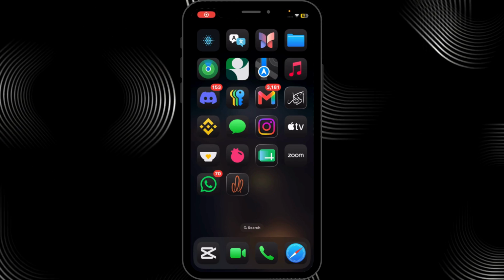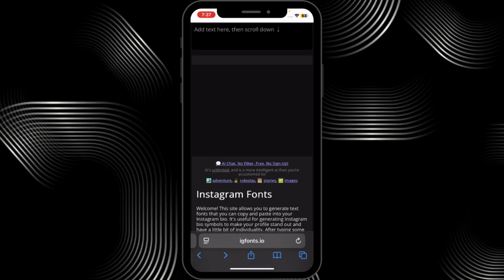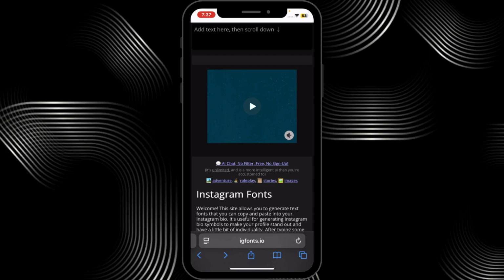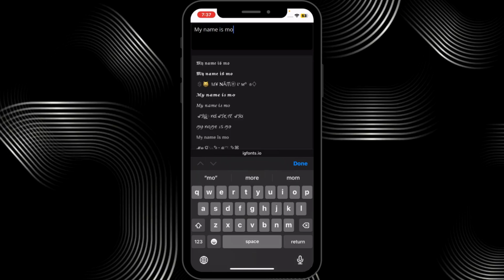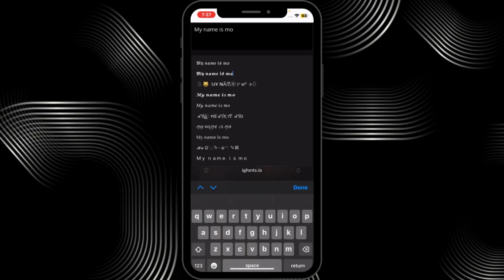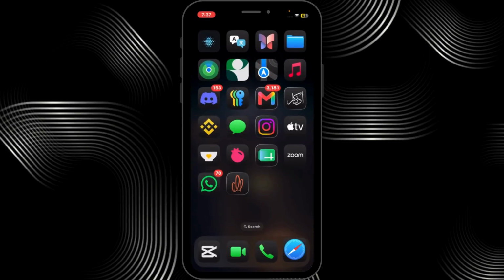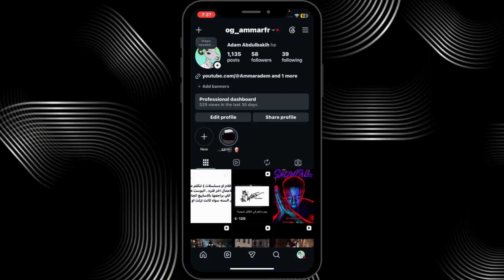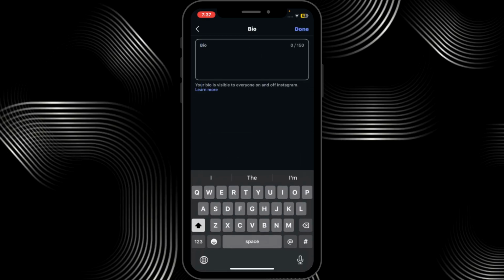How to Add Custom Fonts to Instagram Bio (Quick Guide)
Learn how to change instagram font styles for your profile using a simple font generator. Make your profile stand out today.

This tutorial demonstrates the exact steps to create a custom instagram bio that looks unique. Since the platform does not allow direct font uploads, I walk you through how to use a web-based instagram font generator to create stylized text. You will see how to copy and paste Unicode characters directly into your settings to update your appearance.

This method is perfect for anyone looking to create an aesthetic instagram bio without needing technical skills. By following this guide, you can quickly refresh your profile design and make your bio text pop. These instagram bio tricks are simple to implement and work instantly on both iOS and Android.